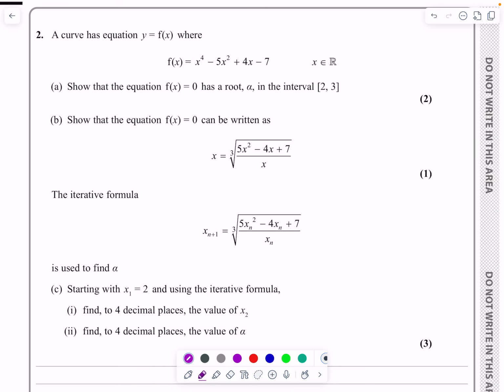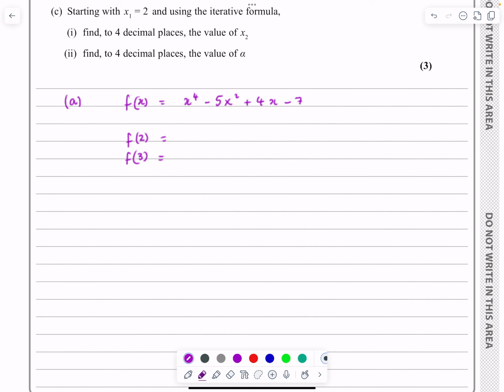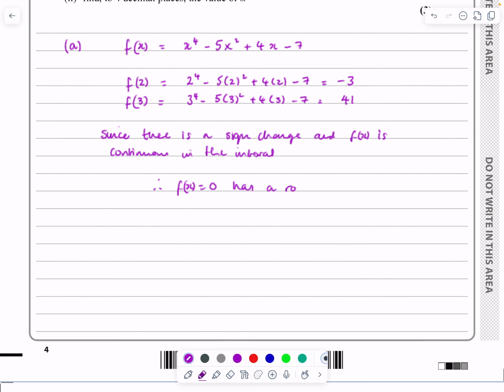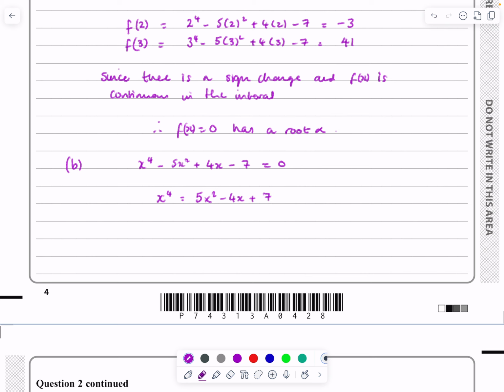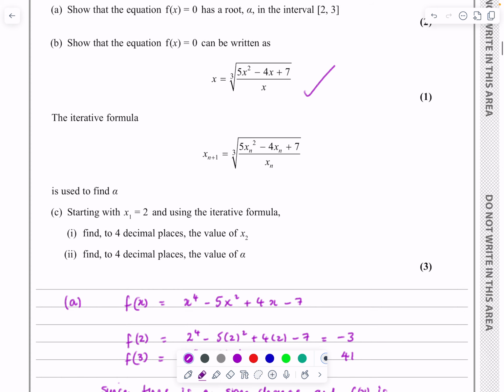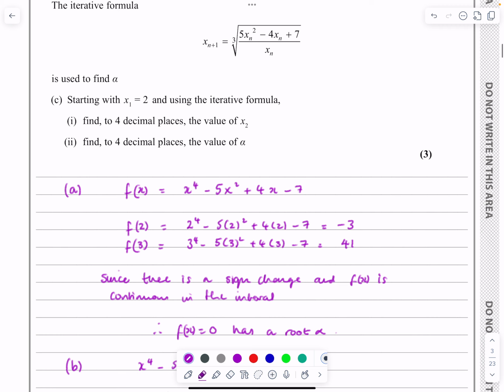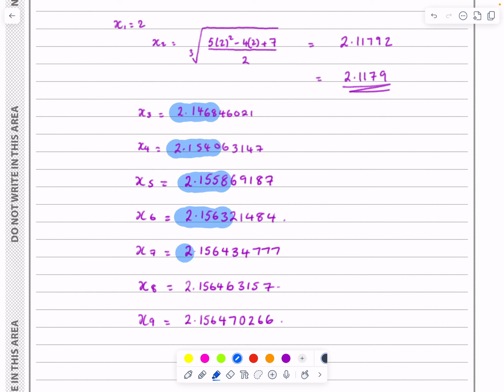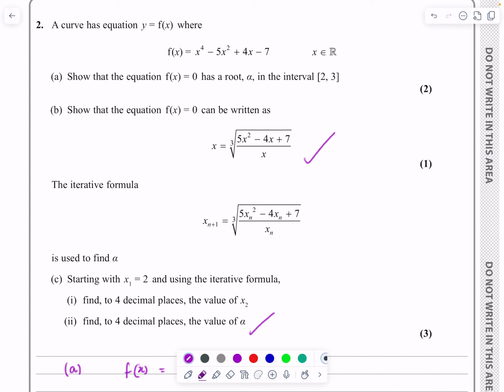IAL, Edexcel, Jan 2024, P3, Q2, Numerical Methods, Locating Roots, Iteration, Pure, Peters, WMA13/01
IAL, Edexcel, Jan 2024, P3, Q2, Numerical Methods, Locating Roots, Fixed Point Iteration, Pure, Nick Peters, WMA13/01